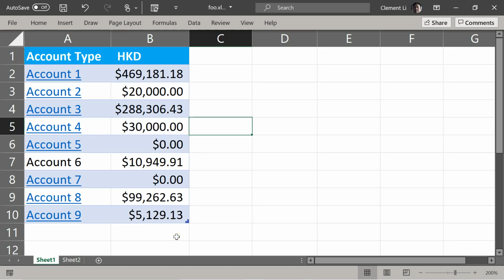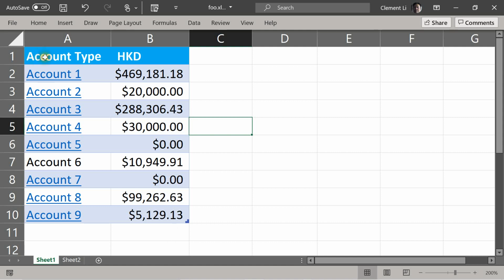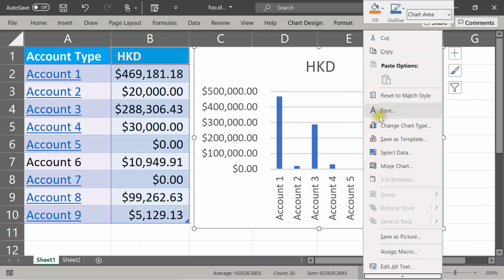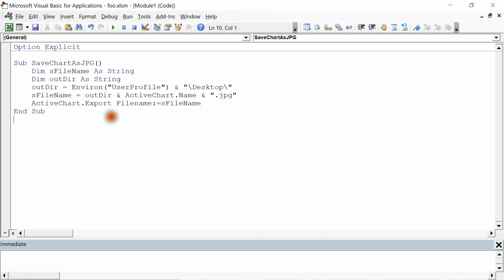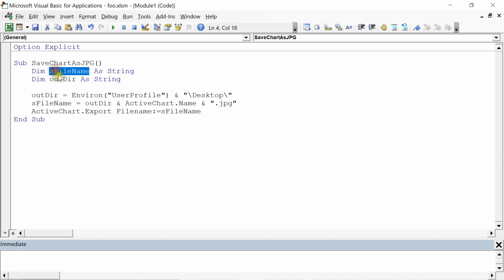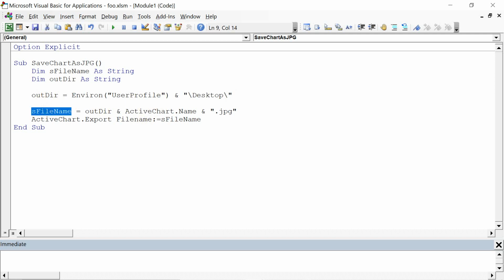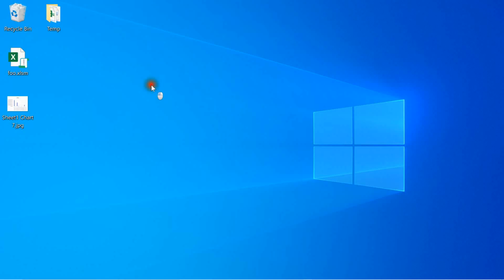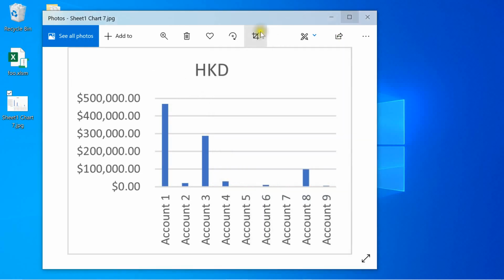Excel Tricks 013 - How to export chart to picture as jpg or png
Very often we don't want to send out the whole workbook to your boss or friends, but only the chart as a picture, and that's the way.